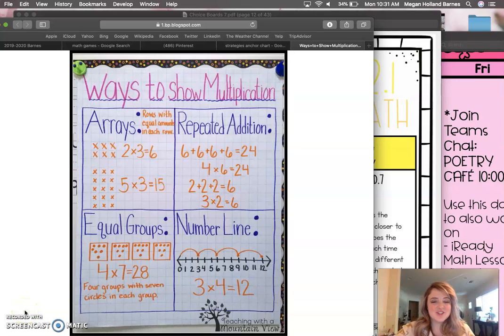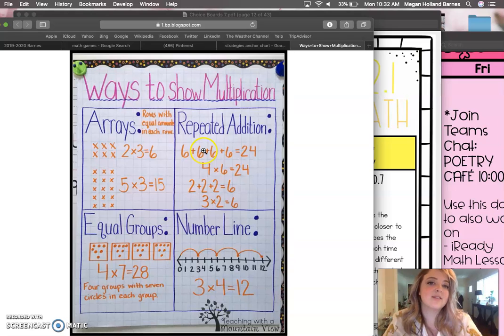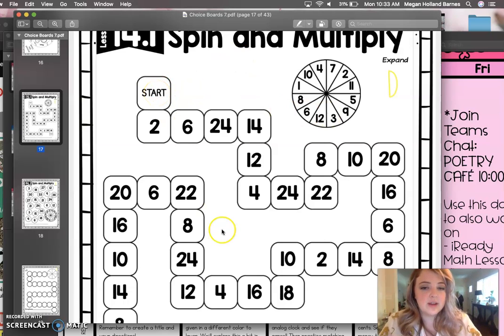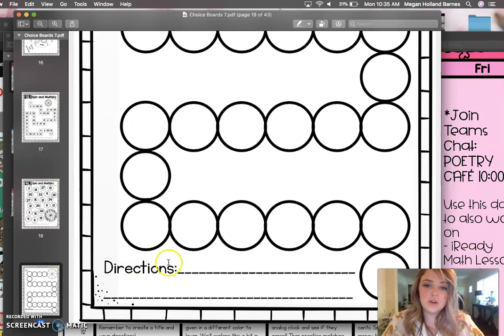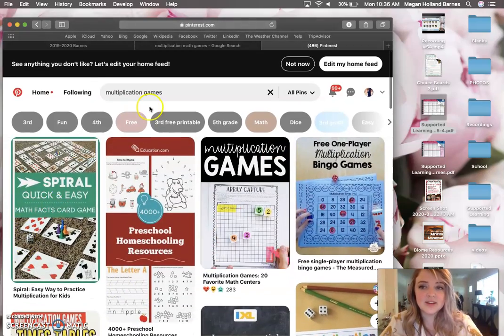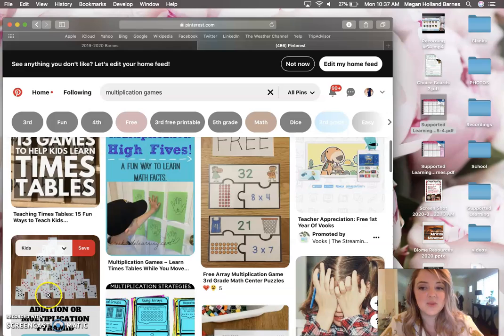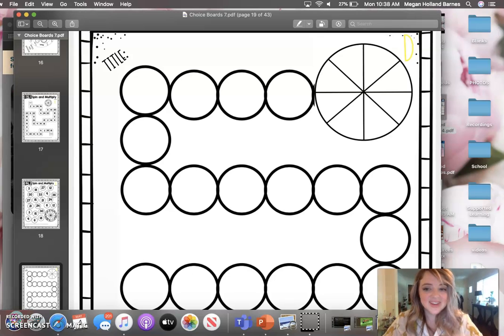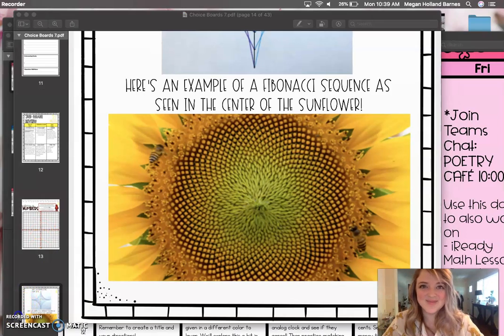Week 7 Math 2.1 Activity B, D, E